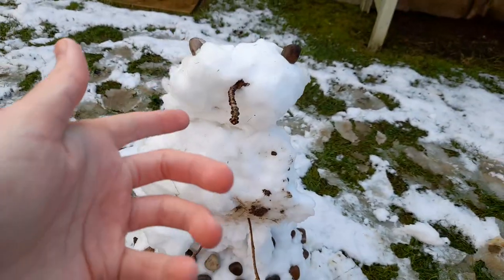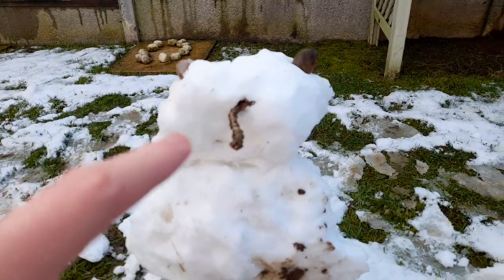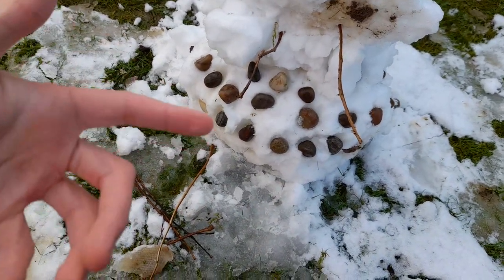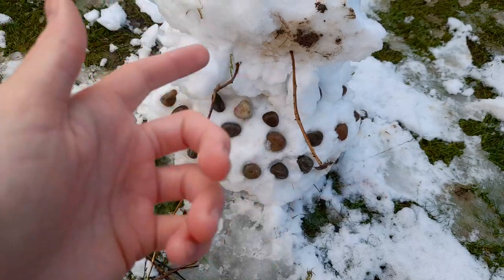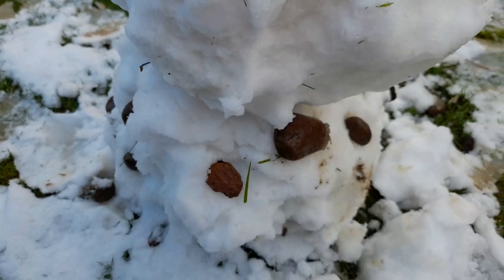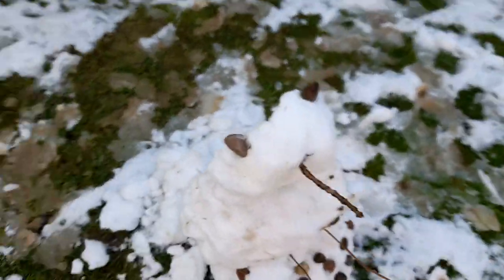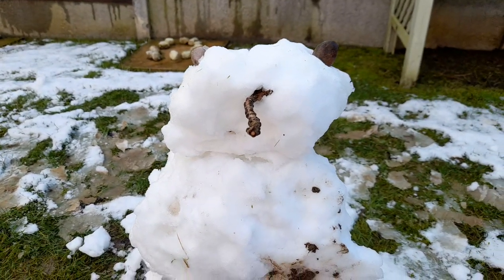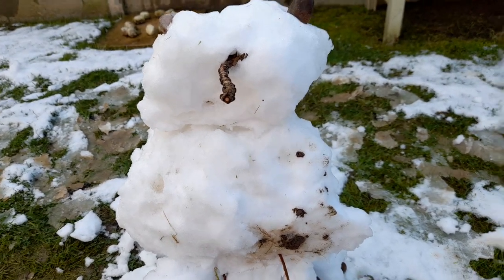My Very Own Snow Dalek!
49 Years Ago Today, The Android Invasion Part 1 Aired!

44 Years Ago Today, State Of Decay Part 1 Aired!

38 Years Ago Today, The Trial Of A Time Lord Part 12 Aired! (Terror Of The Vervoids Part 4)

35 Years Ago Today, Survival Part 1 Aired!